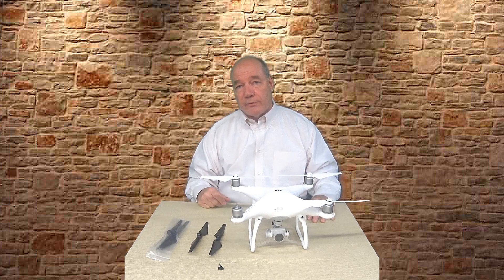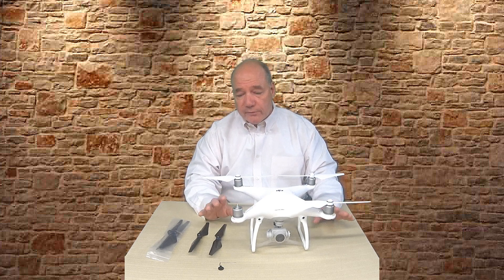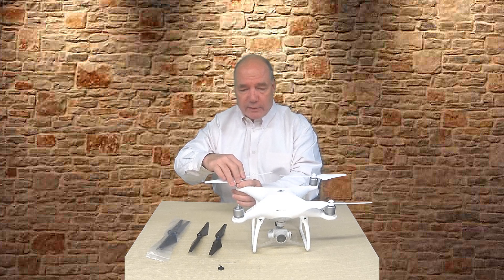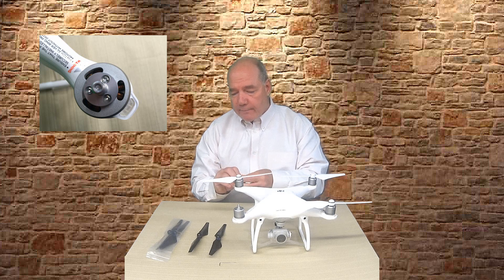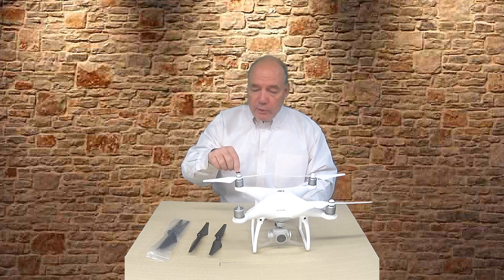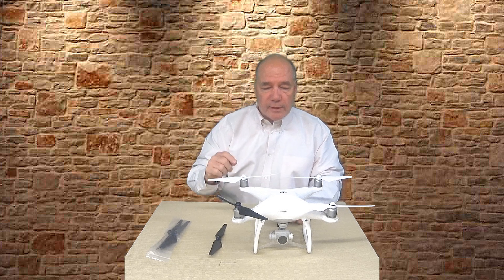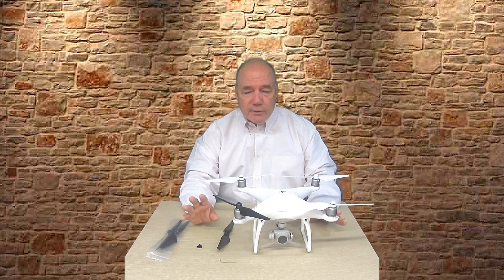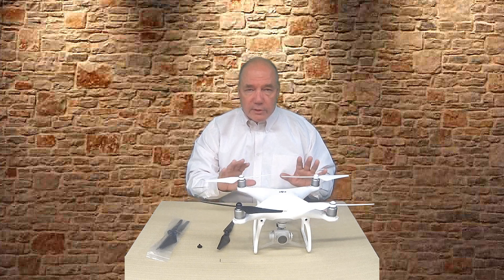DJI Phantom 4 Carbon Blades - Upgrade your drone!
An overview of the new Carbon Fiber Blade kit for the Phantom 4 drone. This kit allows you to install more durable carbon fiber blades on your drone. Its a very easy kit to install and will improve your flying. These blades are available from a number of online retailers and on our